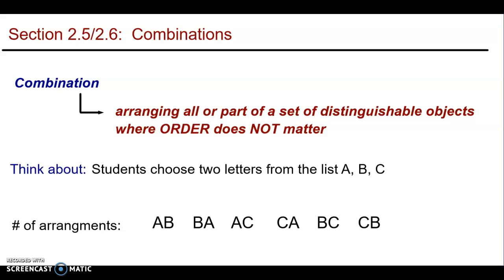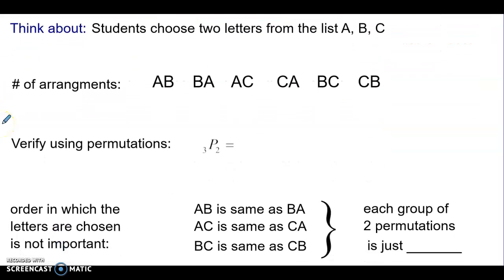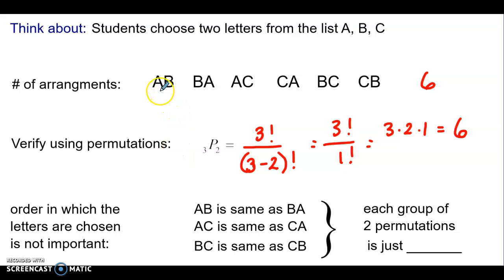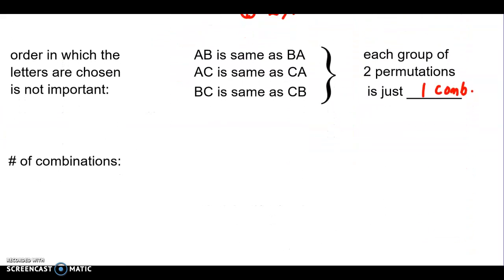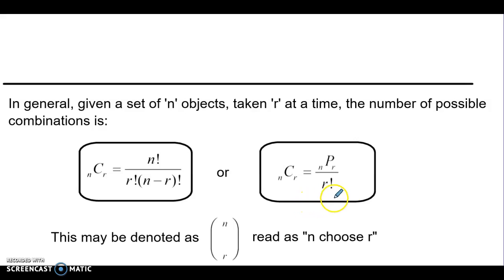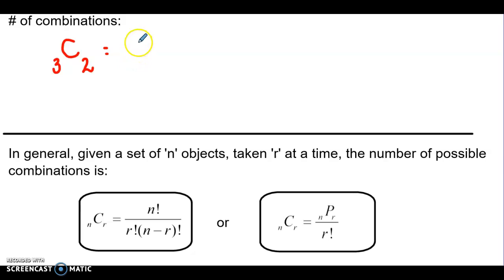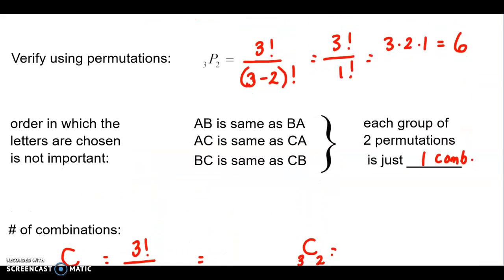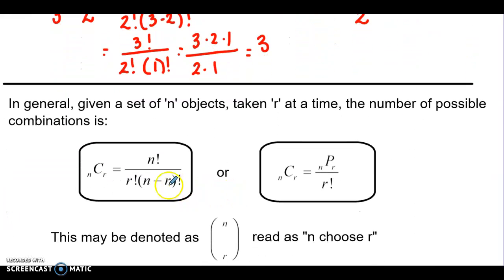M3201 Section 2.5/2.6 Introduction to Combinations